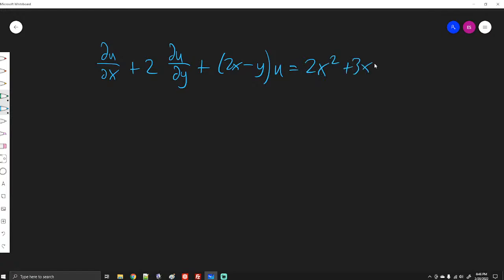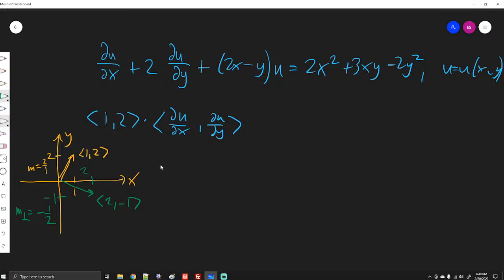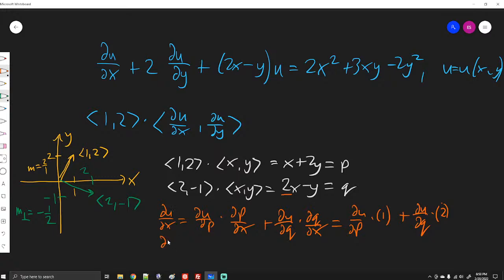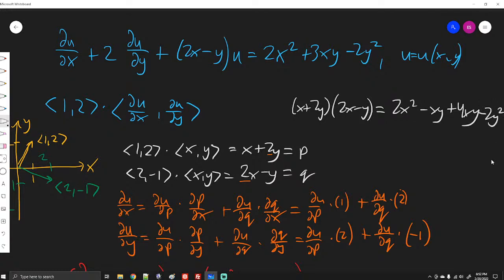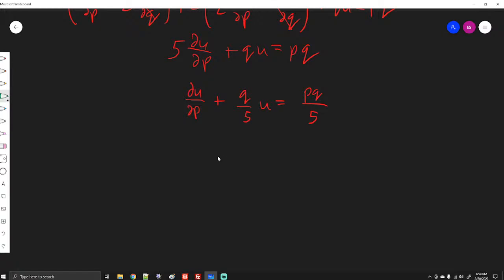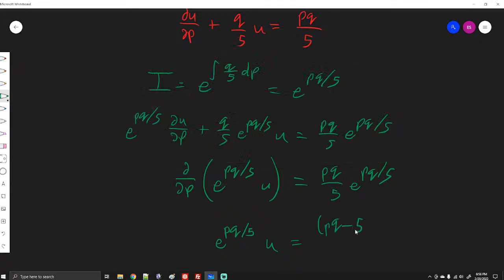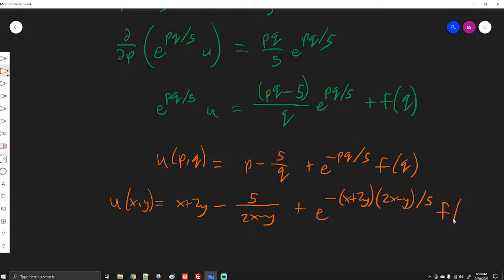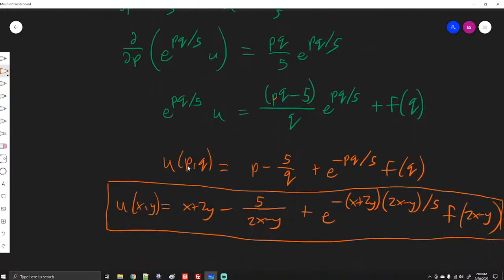First-Order PDEs 5 - The First Boss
Test your skills by solving Problem 13 of Section 1.2 of Strauss's PDE book.